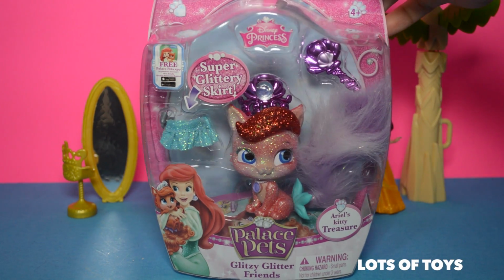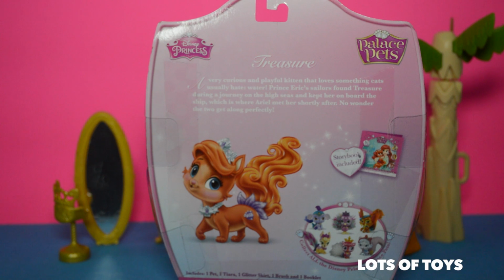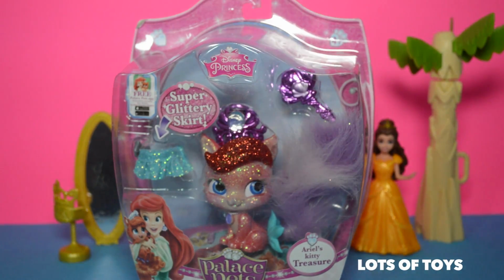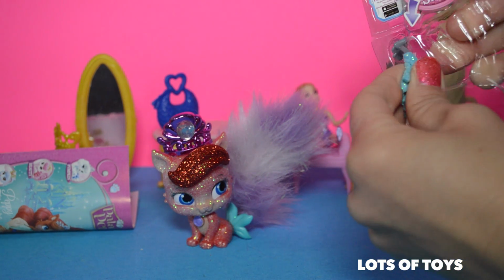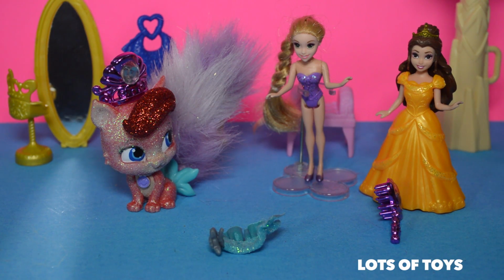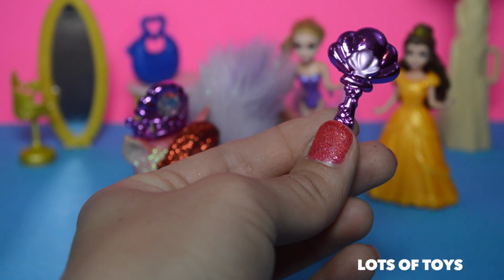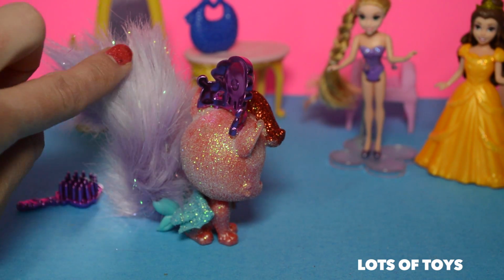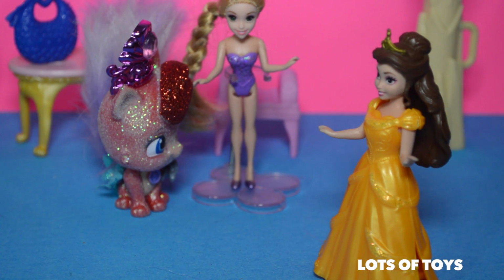Disney Princess Palace Pets Ariel's Kitty Treasure Pet Rapunzel and Belle Toy Review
Este juego de Lego incluye tres figuras: Spider Man, Doc Ock y un conductor de camión. Ven y diviértete con nosotros mientras revisamos este juguete y jugar con él un poco. El vehículo dispone de puertas que se abren y un techo de la cabina, que también ha explosión funciones de techo y 4 cajas de seguridad para mantener la mercancía del muelle Ock. También encontrará en este conjunto un tela de araña, dinamita, dinero, oro y diamantes. Disfrute.